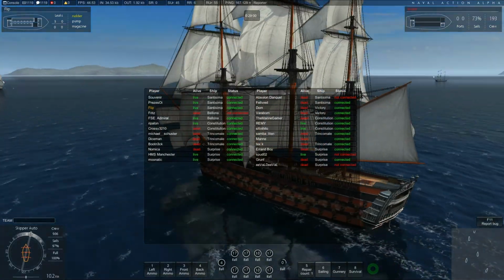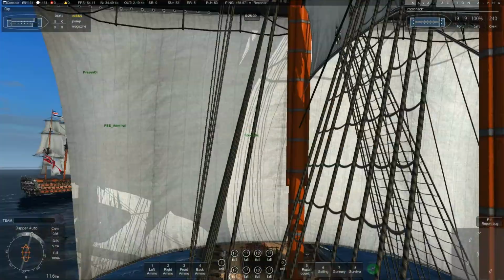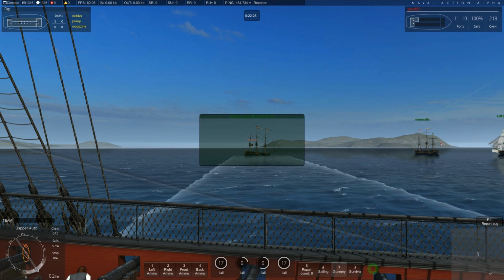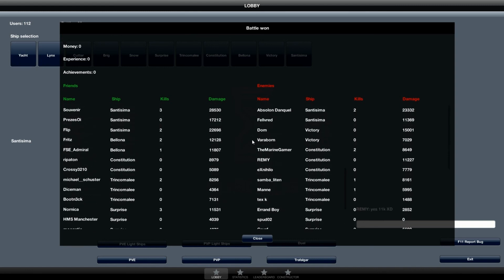Naval Action - Trafalgar Update (Better Quality)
Now in better focus (thanks blizz).

Same video as before.